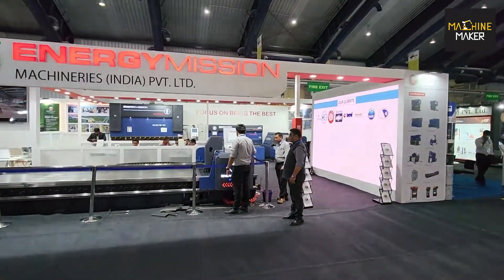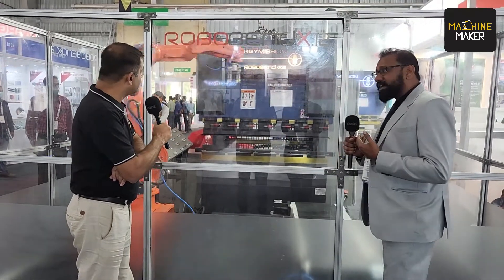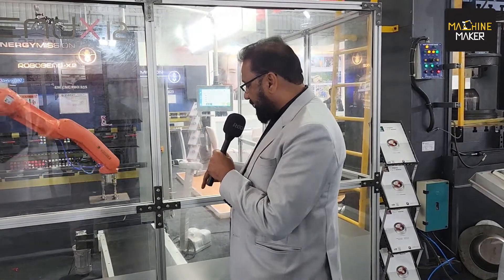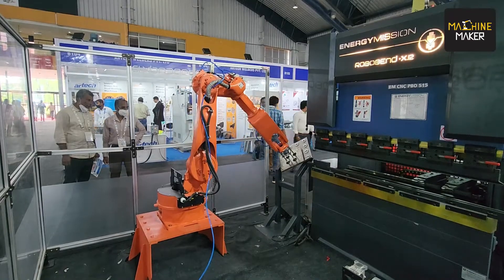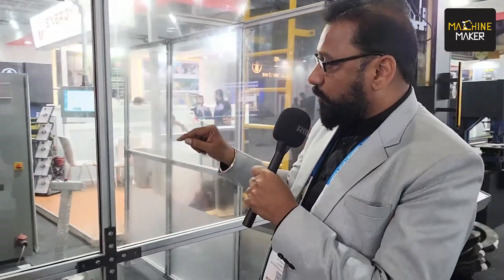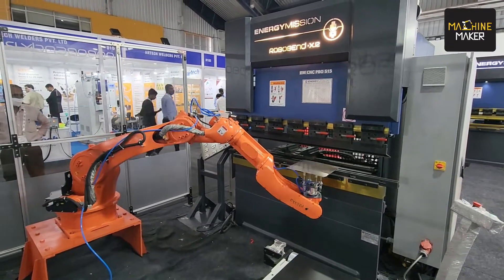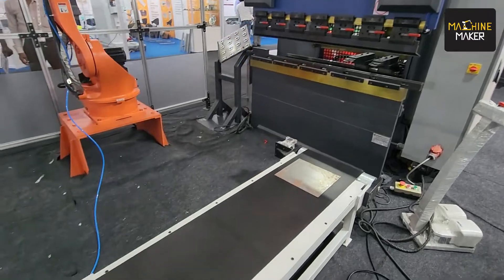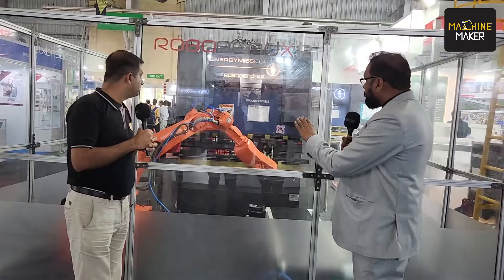Energy Mission Machineries Launch High-Speed ROBOBEND X.12 Robotic Bending Machine at IMTEX 2022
When Energy Mission Machineries exhibited at IMTEX for the first time, they had 40 sq mtr stall with 2 machines on display. At 2022 IMTEX Forming 2022 they had a 200 sq mtr stall with 9 machines on display. This growth was possible for Energy Mission working with a mission of serving the customer needs.

At IMTEX 2022, they launched three new machines, and one of them is the High-Speed ROBOBEND X.12 part of their ROBOBEND series. This bending machine with an industrial robot can increase productivity, overall efficiency high speed and brings a lot of safety.

Hari Shanker, Managing Editor of Machine Maker spoke with Santosh Shelke, Vice President of Energy Mission Machineries about the new launch.